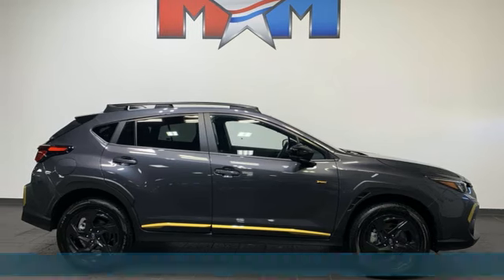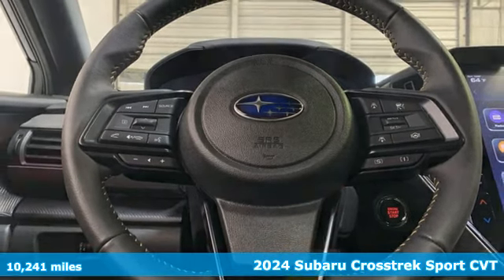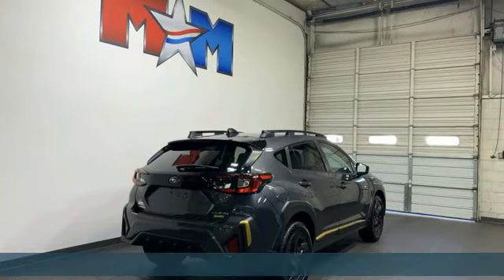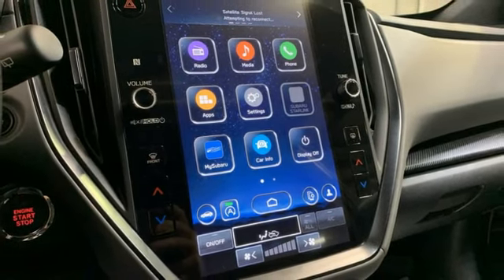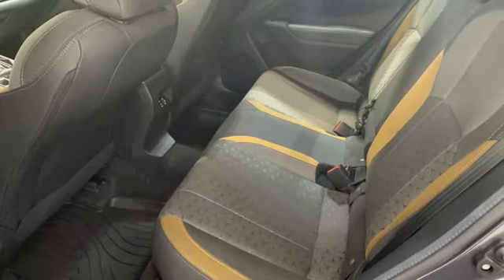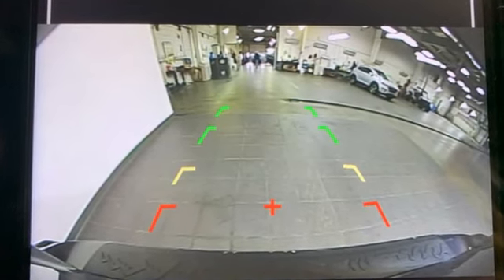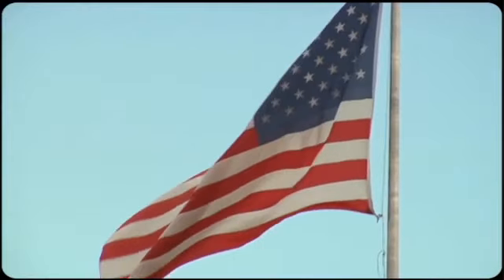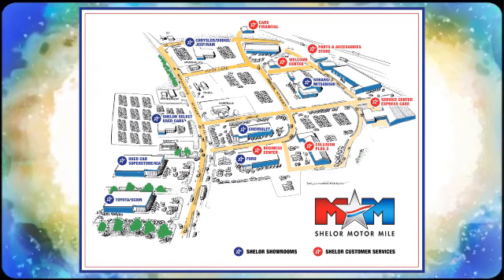Used 2024 Subaru Crosstrek Christiansburg VA Blacksburg, VA DC240181B - SOLD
Year: 2024
Make: Subaru
Model: Crosstrek
Trim: Sport Utility
Engine: 2.5L 4 Cylinder Engine
Transmission: CVT Transmission
Color: Magnetite Gray Metallic
Interior: Gray w/Yellow Stitching
Mileage: 10241
Stock #: DC240181B
VIN: 4S4GUHF64R3718686